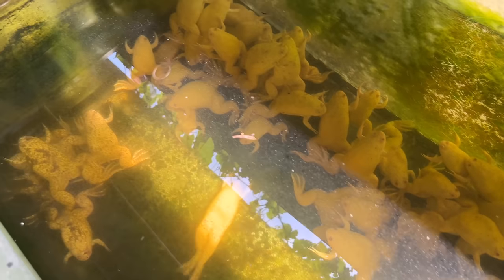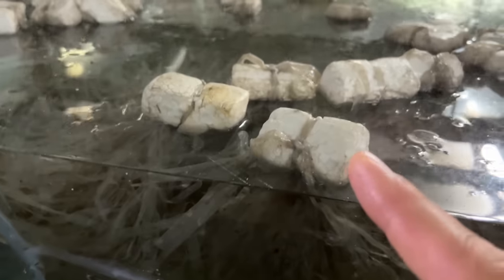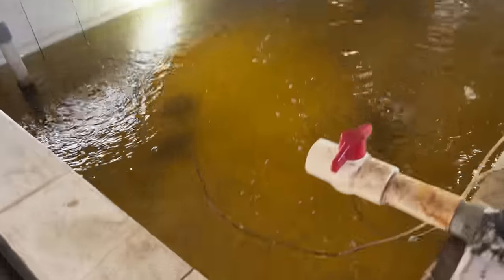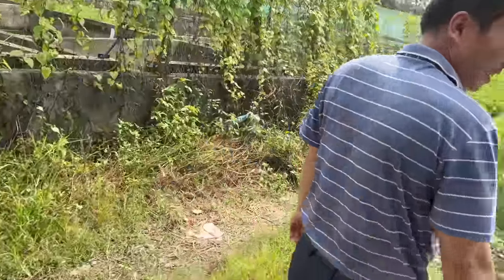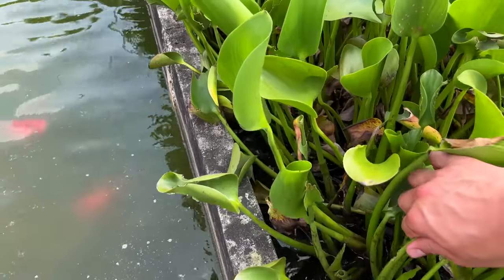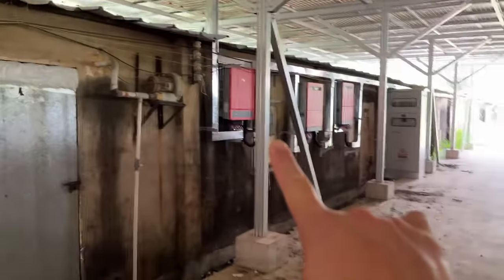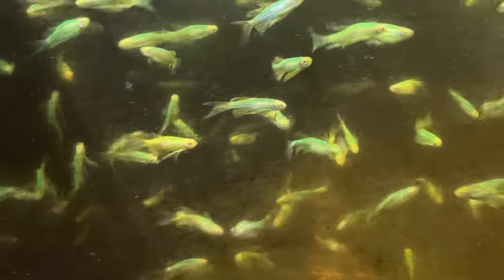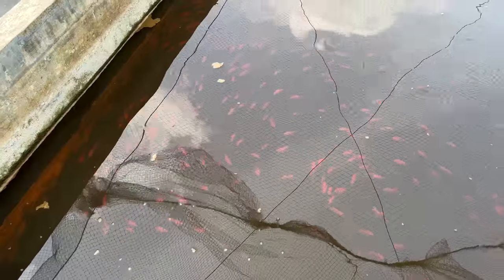Inside a HUGE Tropical Fish Farm in China [Private Tour]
‎ Randy visited a goldfish and tropical fish farm (Yuen Fat Fisheries) in southern China and shows us giant concrete ponds of goldfish that are schooling together, thousands of neon tetras, gold white cloud minnows, chubby albino frogs, and the local fish farm dog!